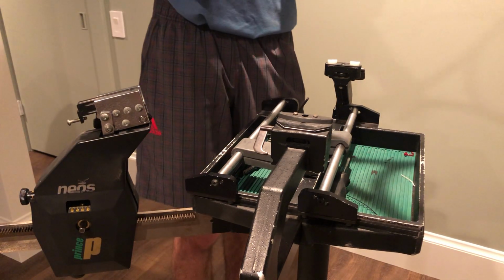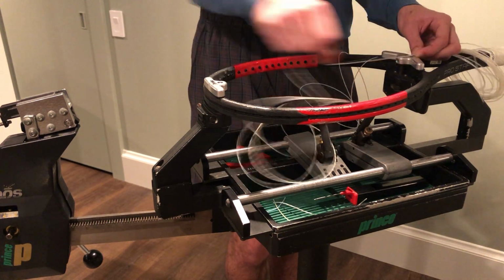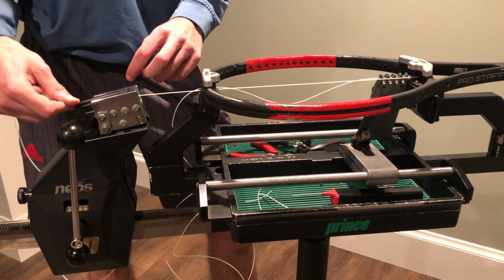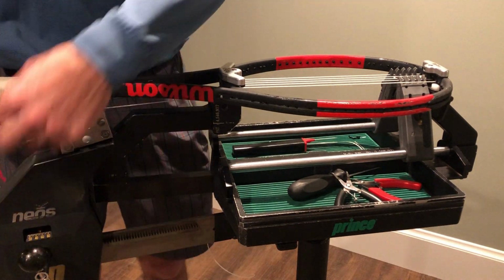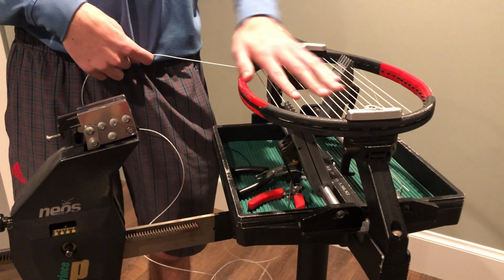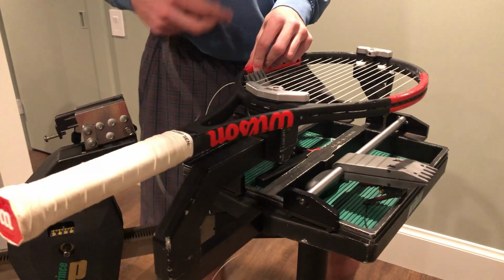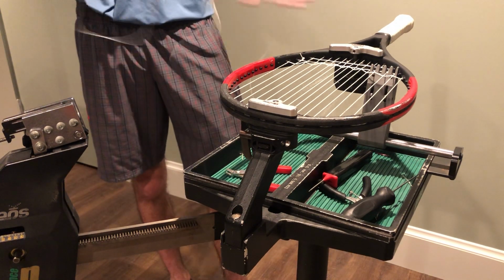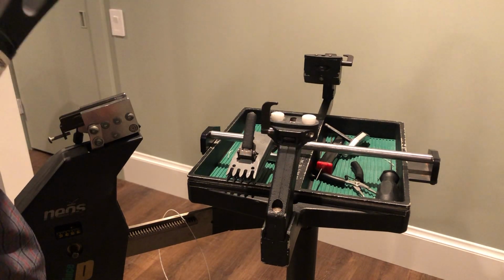How to string a tennis racquet properly (for absolute beginners)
Professional Racquet stringer shows you how to string a tennis racquet. Never strung one before? Here is your chance to learn.